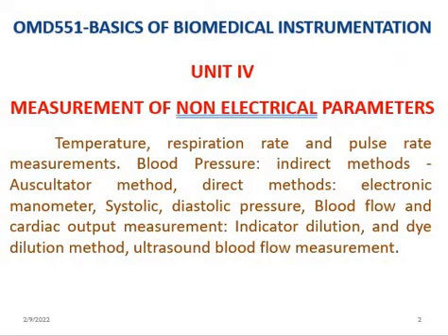Unit 4 Introduction